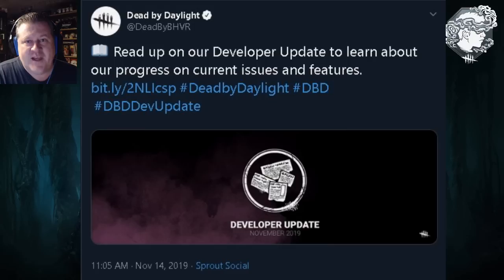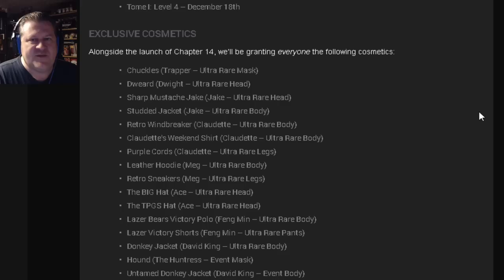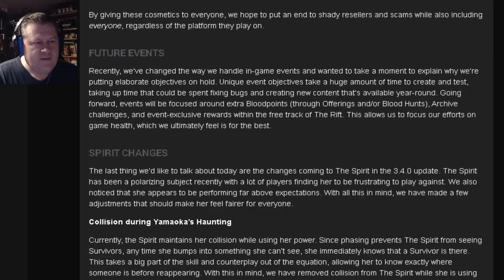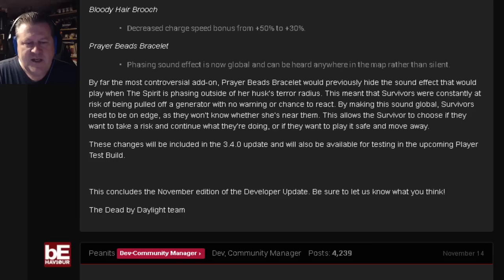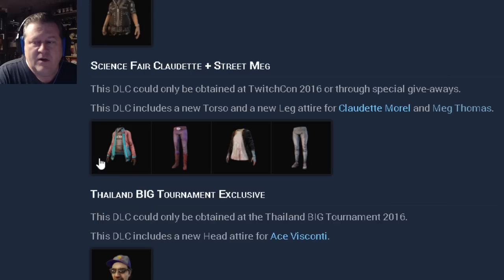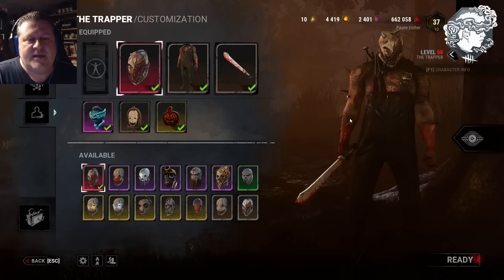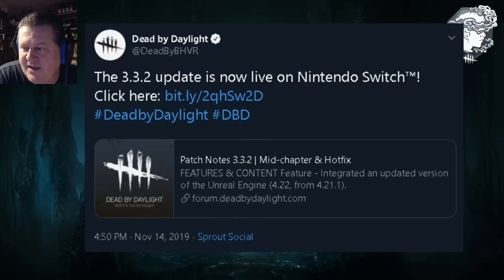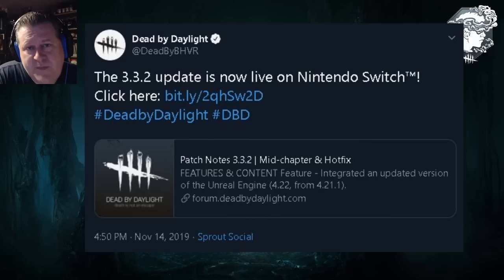Dead By Daylight| Developer update! Free ultra rare cosmetics for everyone! News!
Today the devs put out the November Developers update. It included an update on the dedicated servers progress, some Spirit changes, a description of how future events will be handled, the new Archives levels release schedule (Tome I: Level 3 – November 27th & Tome I: Level 4 – December 18th) and this amazing news that everyone on all platforms will be getting these ultra rare exclusive cosmetics for free!

EXCLUSIVE COSMETICS
Alongside the launch of Chapter 14, we’ll be granting everyone the following cosmetics:

Lazer Bears Victory Polo (Feng Min – Ultra Rare Body)
Lazer Victory Shorts (Feng Min – Ultra Rare Pants)
Donkey Jacket (David King – Ultra Rare Body)
Hound (The Huntress – Event Mask)
Untamed Donkey Jacket (David King – Event Body)
Pro-Pain Hammer (The Hillbilly – Event Weapon)
Free Song Bird Slip Dress (Kate Denson – Event Body)

For in depth analysis of the Spirit changes go over to The King's channel for his video here:

Also the Nintendo Switch got the new patch today! Here's the forums post about that:

What's that symbol in the corner? That's my "Fog Whisperer" icon. What is a Fog Whisperer? A Fog Whisperer is a person who engages the DBD community by creating compelling and absorbing content to a high standard. Who are the 50 Fog Whisperers that may be putting on tournaments of their own?  Here's the list of the 50 Fog Whisperers with links to their channels in this forums post:

Beautiful matte painting of the Upside Down created by Didier Konings on ArtStation: